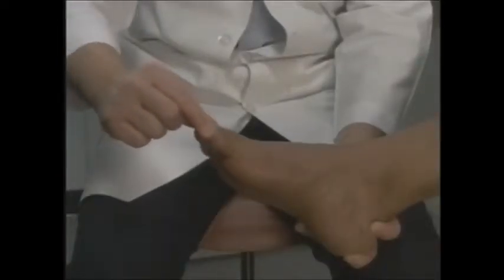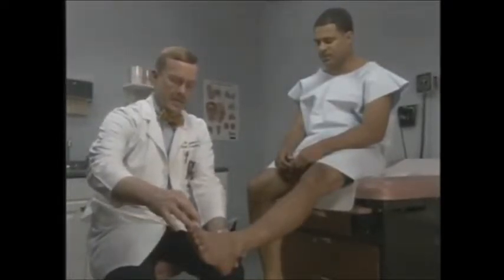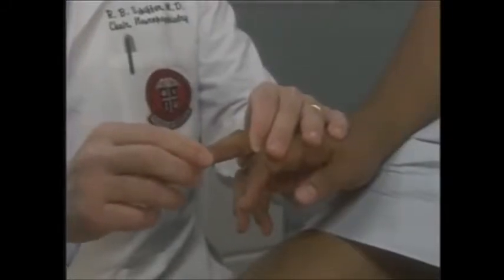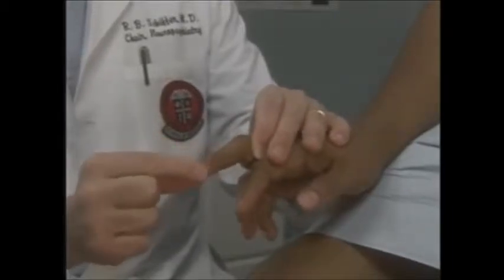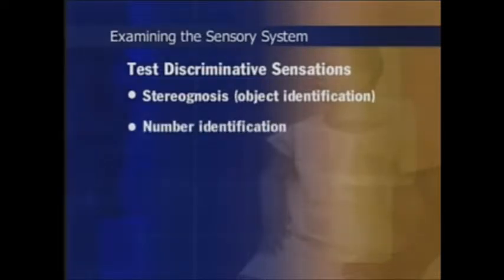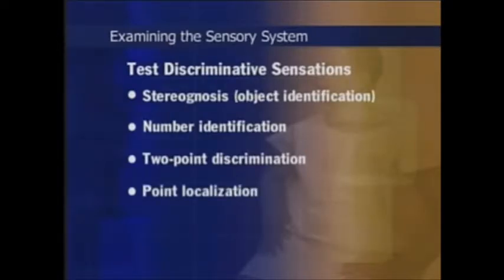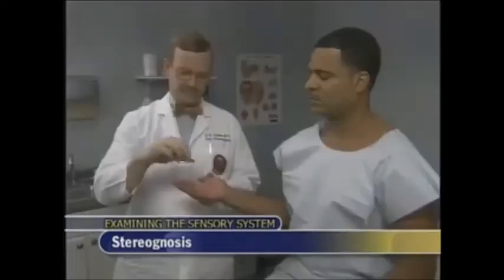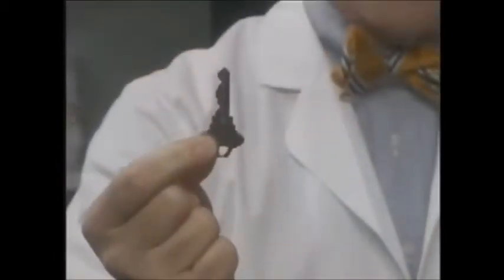Exploracion Fisica de BATES sensitivo